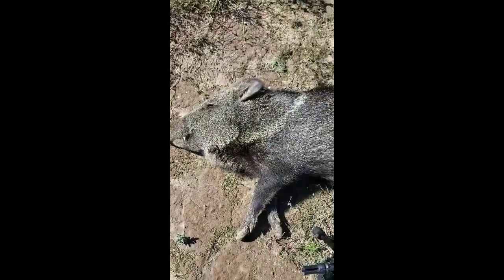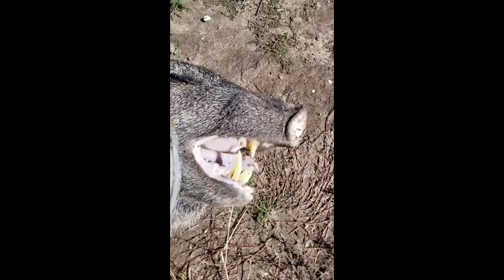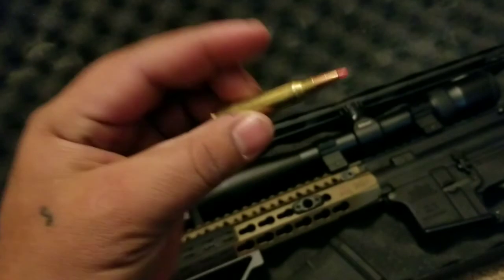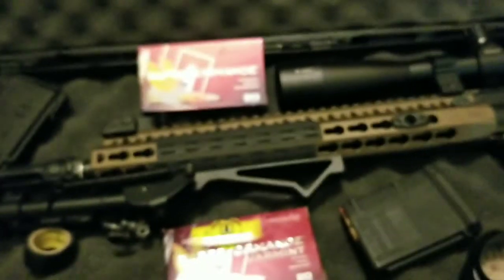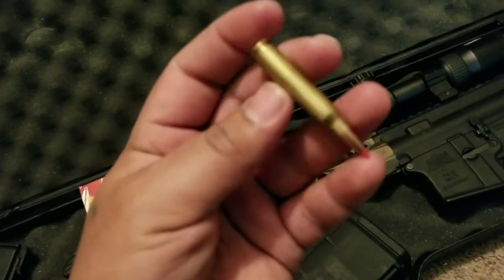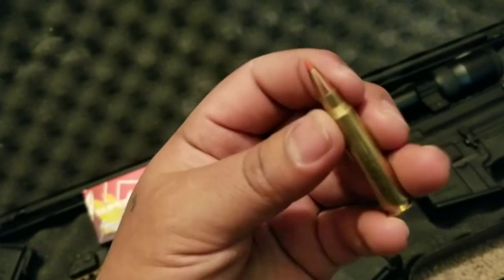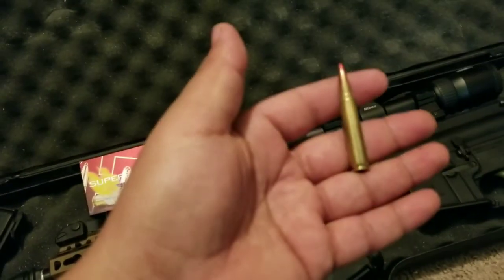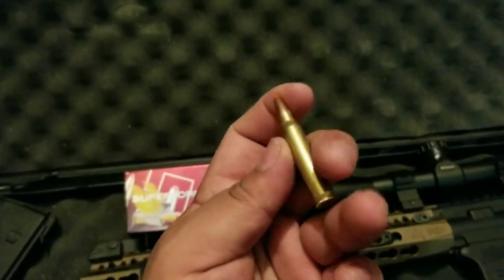Best bullet I've used: Hornady 53gr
I've tried different ammunition before and nothing comes close to the Hornady superformance varmint 53gr with the red polymer tip. And since I dont reload (yet) I must pay for what works best on my current setup. I need the most accuracy I can possibly get. Also on Instagram @almost.tactical